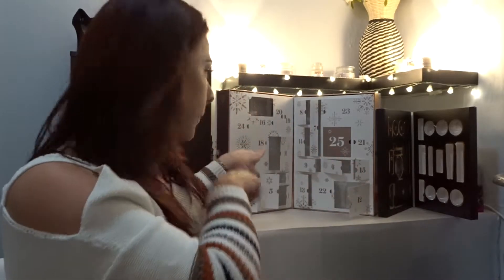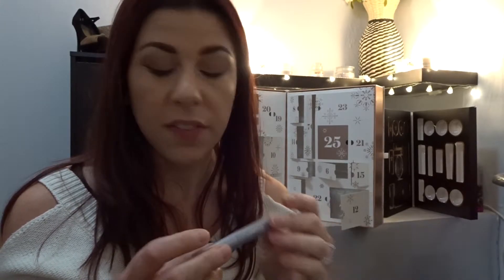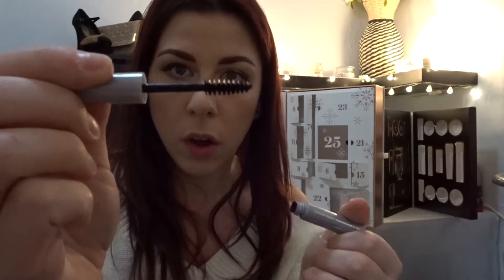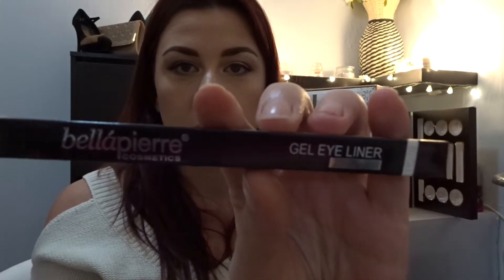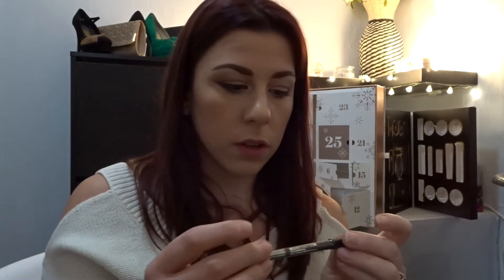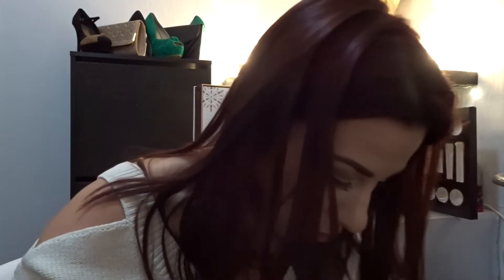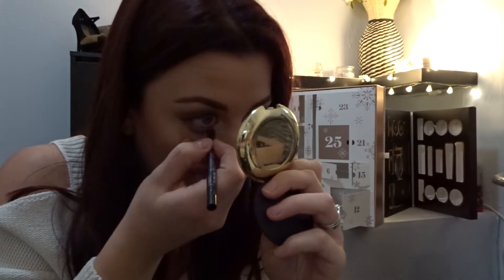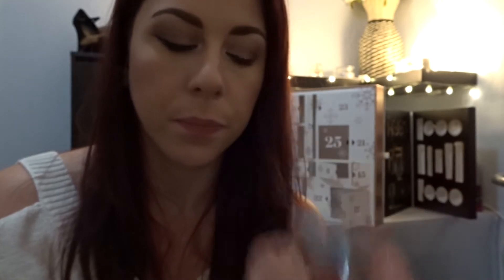Christmas Beauty Calendar - Look Fantastic - 16th & 17th December - I CAM Makeup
Hi Everyone. 🎄🎅🏼Merry Christmas!🎅🏼🎄

Look Fantastic - High End Opening Days 16 & 17 - December 16th & 17th